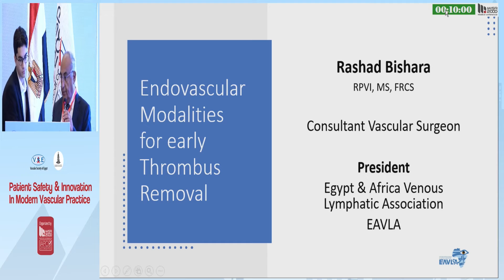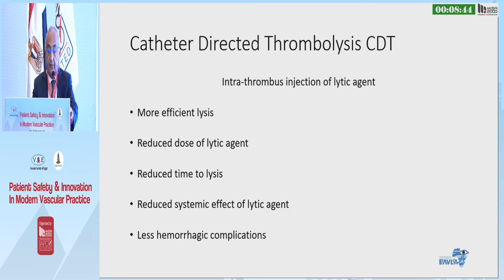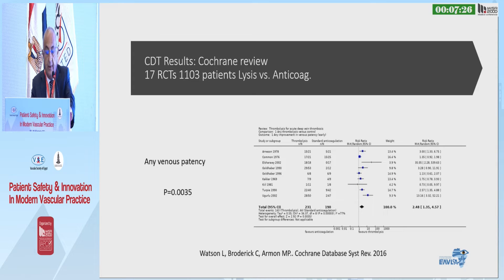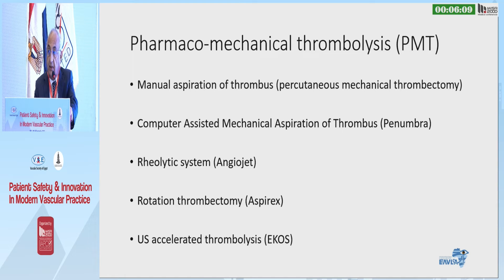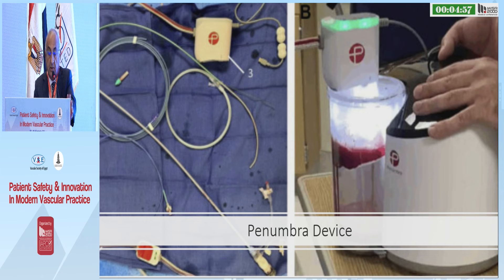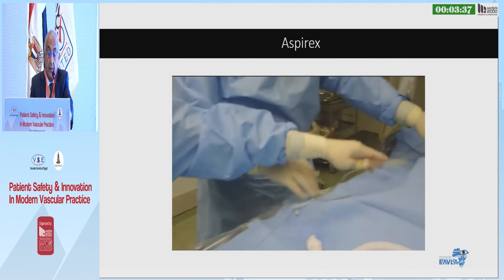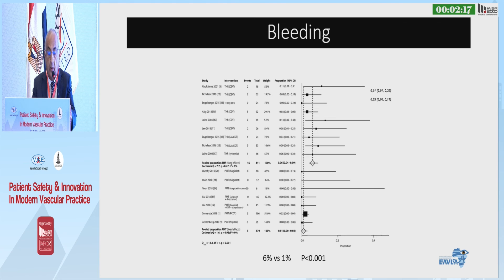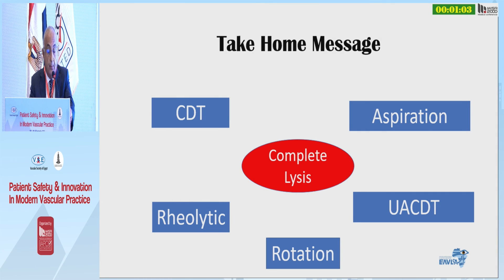Dr/ Rashad Bishara